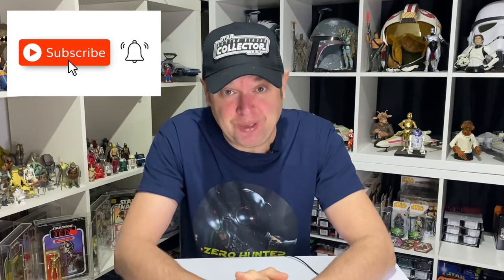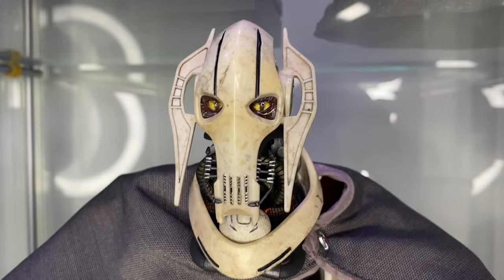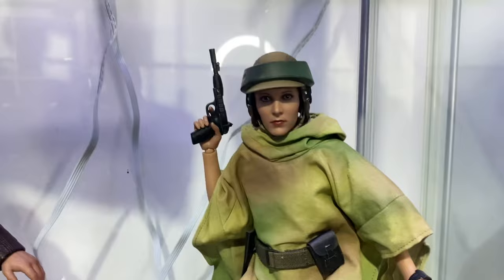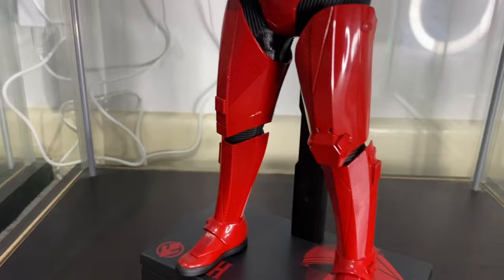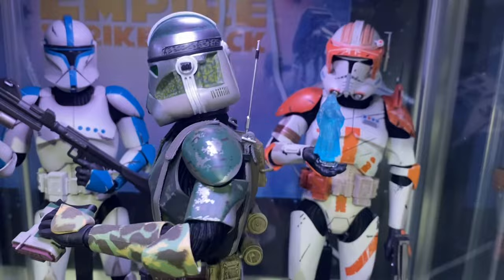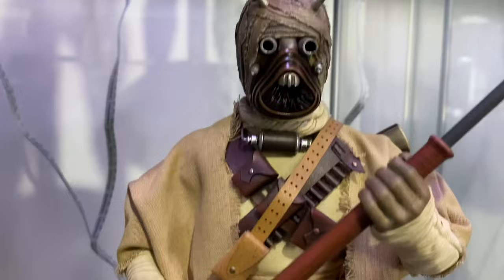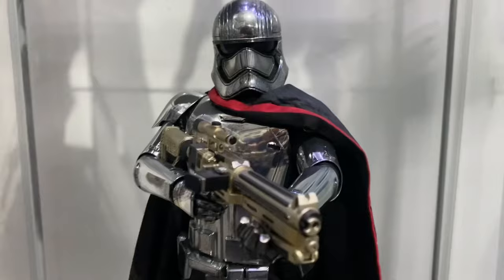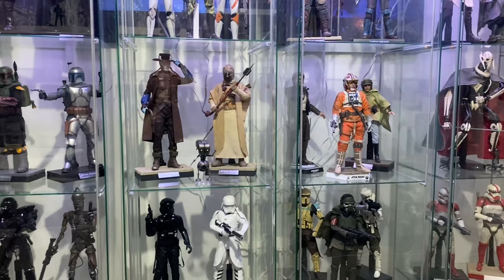Star Wars Hot Toys Collection Room Tour Dec-2023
At last the Hot toys Star Wars collection room Tour for dec -2023.